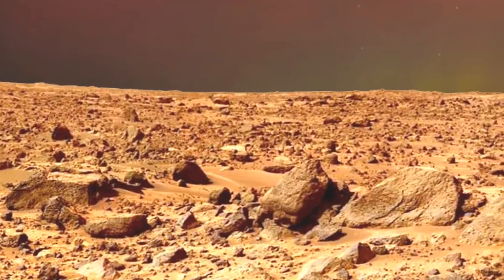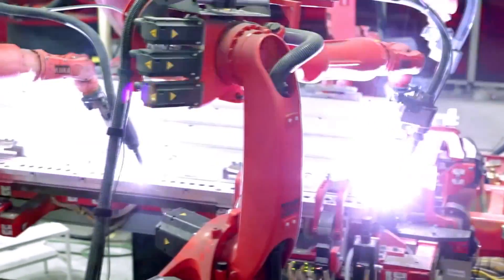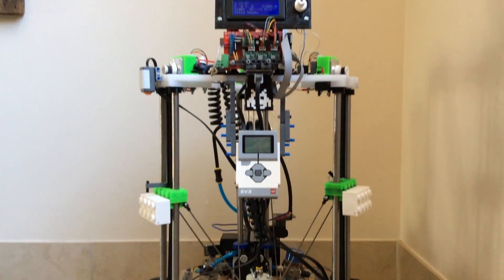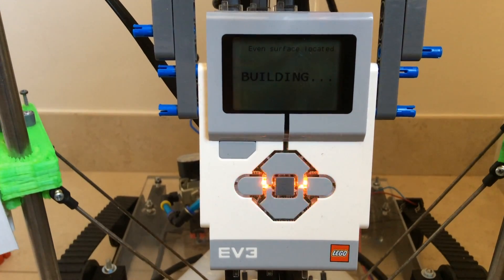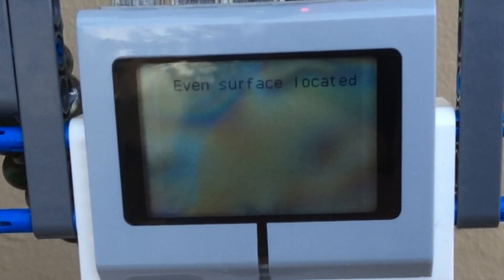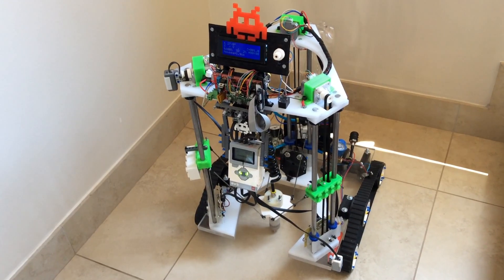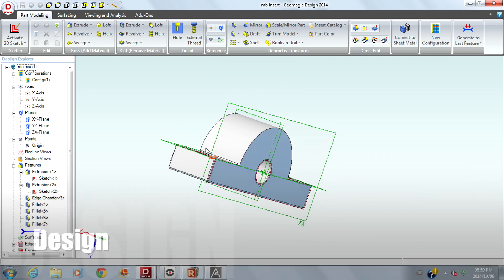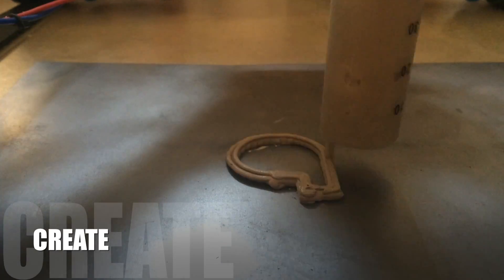Space Invaders - Delta 3 || Sochi WRO 2014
Space Invaders from team South Africa exhibit their robot, Delta 3, for the 2014 World Robotics Olympiad in Sochi, Russia